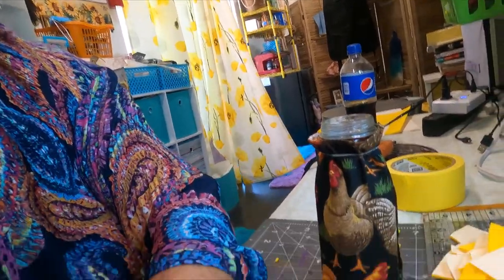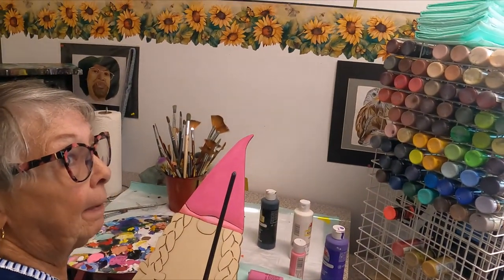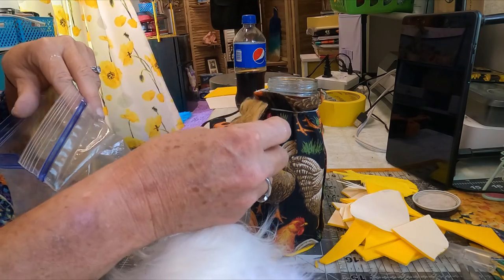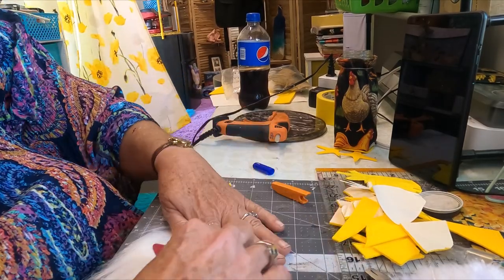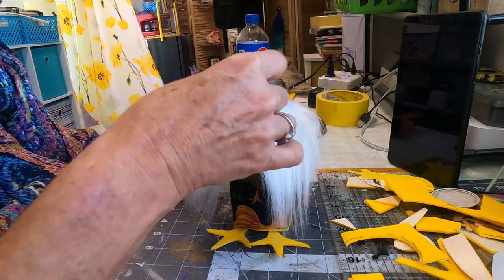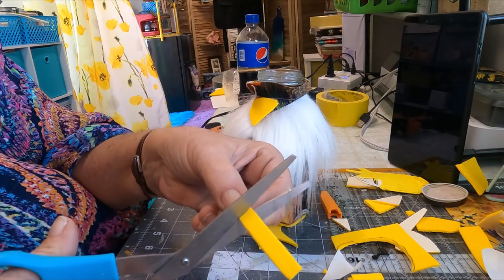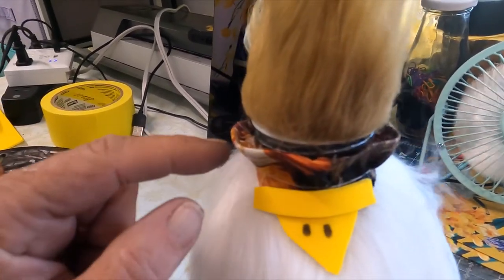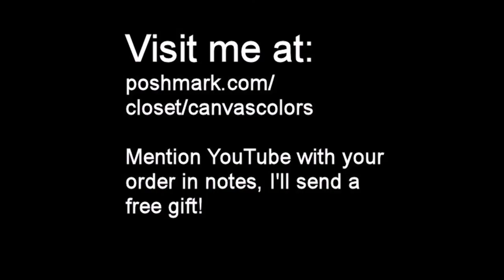Making Chuckie Chicken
In this video, I make a chicken gnome from a frappe bottle, and omgosh! Everytime I look at him I laugh. Hope you enjoy this unique creation.